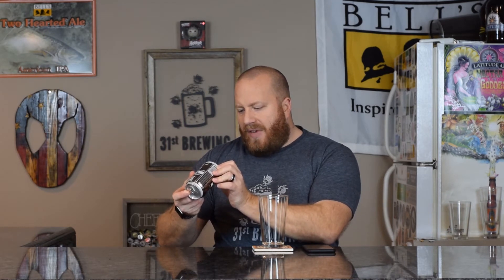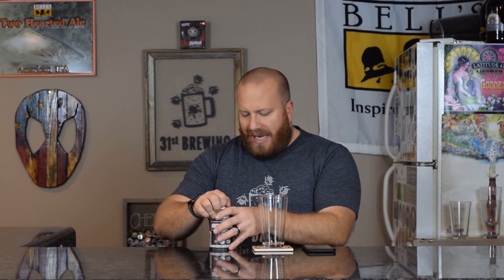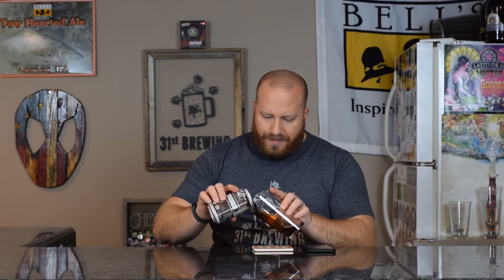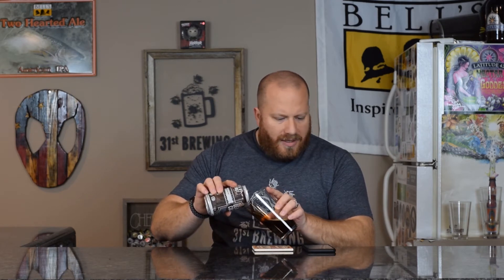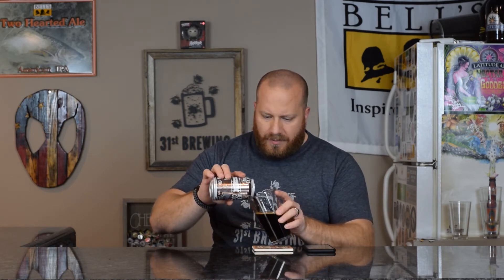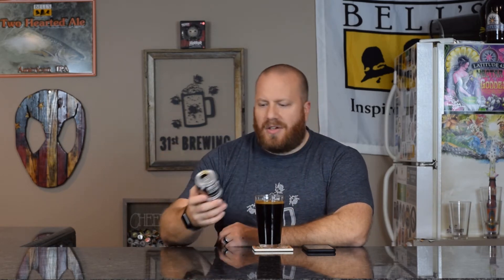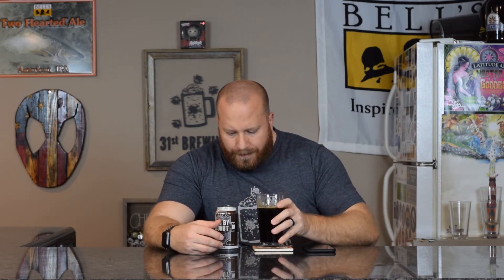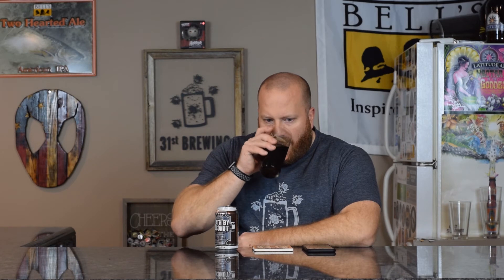Craft Beer Review Death By Coconut Oskar Blues Brewery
Oskar Blues Brewery Death By Coconut is today's craft beer review. Death By Coconut has intense pure liquid cacao flavors swirl with popping coconut aromas. If you are into porters and coconut beers Death by Coconut is a must try. Death By Coconut by Oskar Blues is 6.5% ABV and 25 IBUs. In this beer review, we will review the color, smell, and taste of this craft beer. If you are looking for the next craft beer to try you are in the right place.